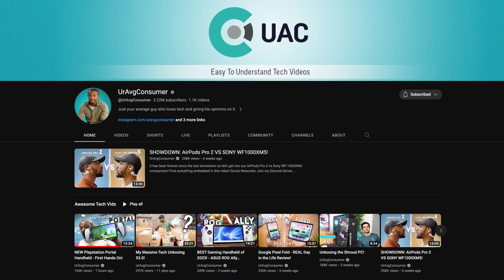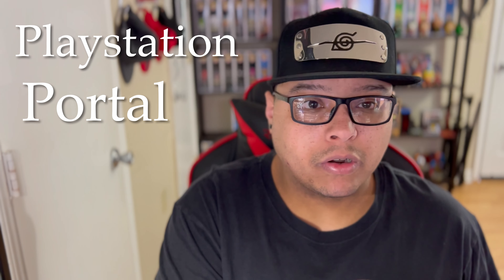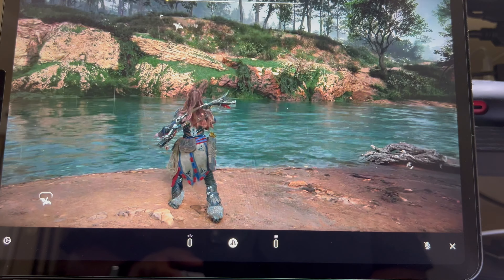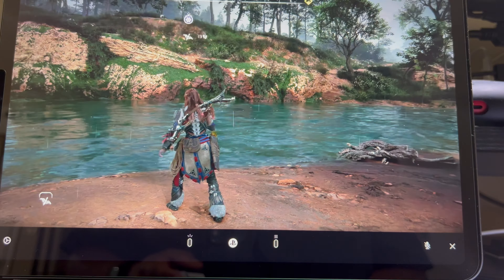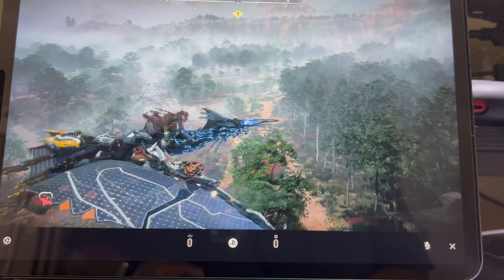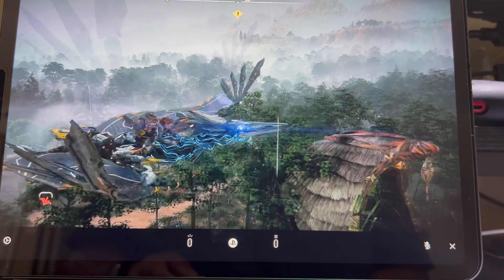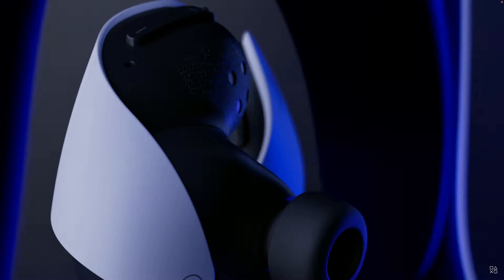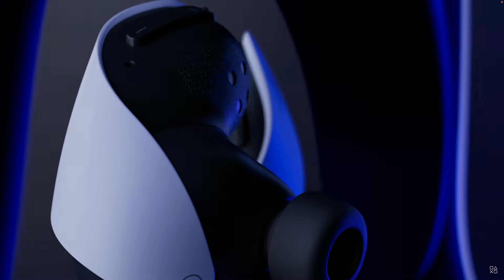Playstation Portal: WHAT TO EXPECT